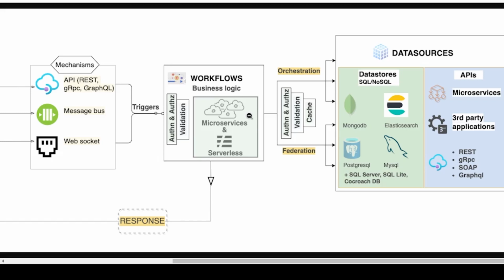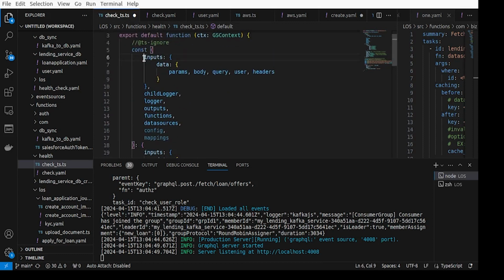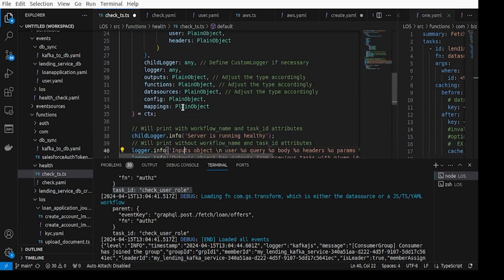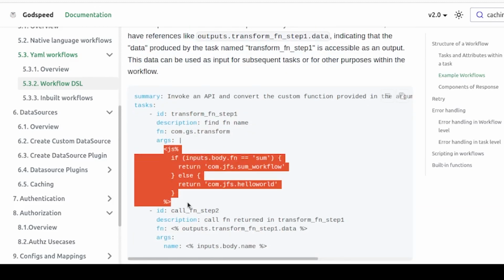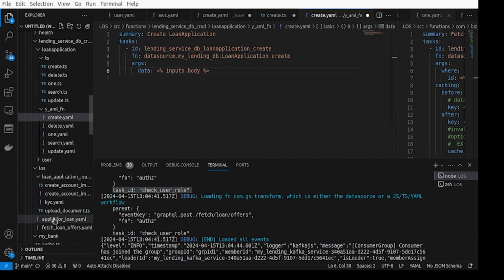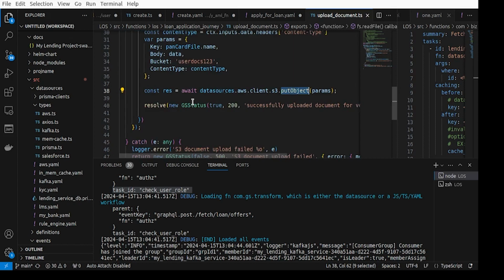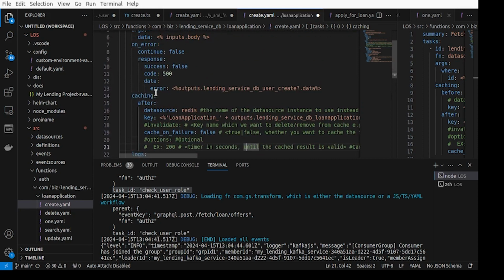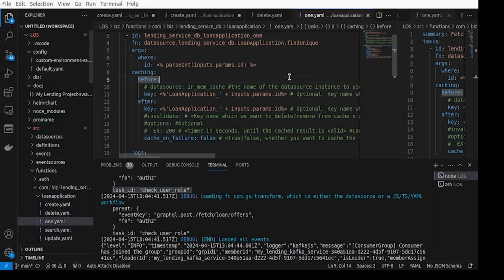Using pure functions in Godspeed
In Godspeed microservice meta-framework, you can write business logic in typescript, javascript or YAML workflows. In this video we demonstrate how to write business logic in Godspeed. Godspeed uses pure functions based on our fourth guardrail of decoupled architecture. This means functions take input as JSON and return output as JSON, with code, success status, data & headers. This means that function code is decoupled with the event source from which events come from.